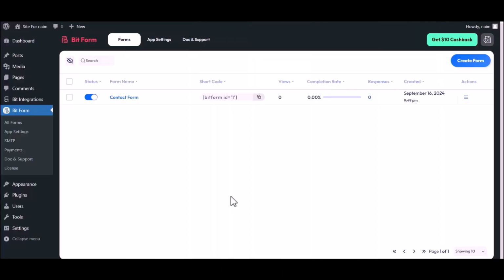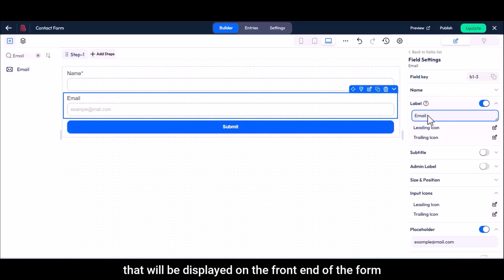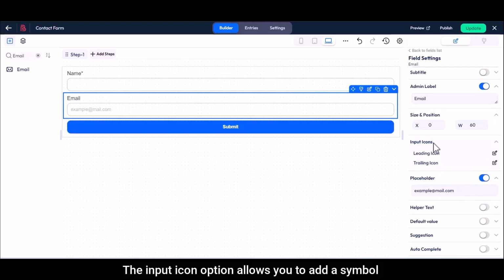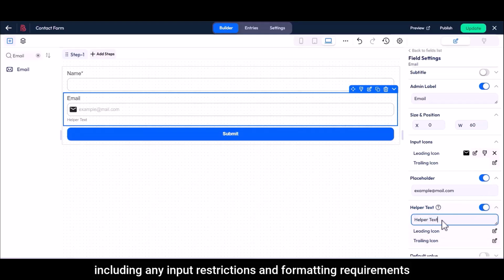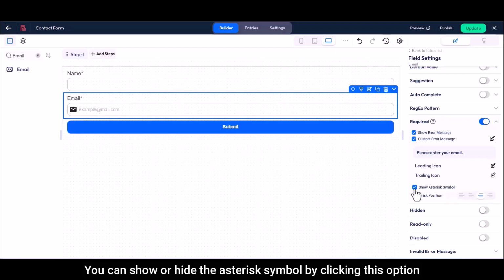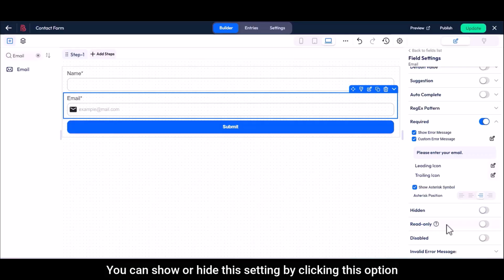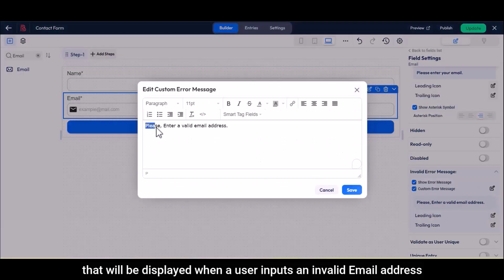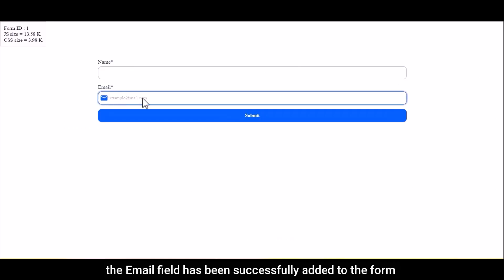How to Add an Email Field in Bit Form | Step-by-Step Tutorial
In this tutorial, I'll guide you through the process of adding and customizing an email field in Bitform.

Timestamps:
(0:06) Editing your form and adding the email field
(0:24) Customizing the label, subtitle, and admin label
(0:47) Adjusting size, position, and adding an input icon
(1:21) Setting a default email and making the field required
(1:51) Managing visibility, asterisk symbol, and read-only options
(2:20) Handling invalid and duplicate email errors
(2:42) Saving changes and previewing the form

What You’ll Learn:
How to add and customize an email field in Bitform
Setting labels, default email, and required options
Adjusting field visibility and input icon
Handling errors for invalid and duplicate emails
Saving and previewing your form with the email field

By the end of this tutorial, you’ll know how to add and customize an email field in Bitform.
Download Bitform: Bitform Plugin